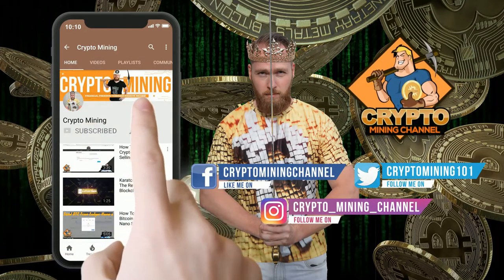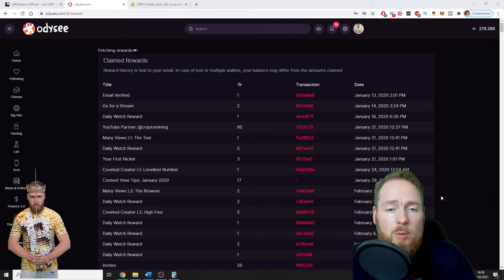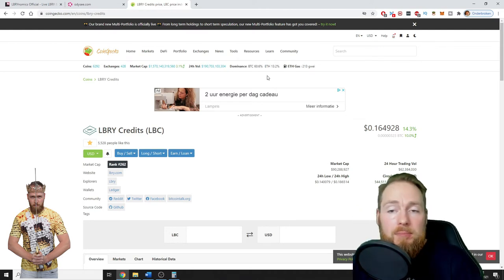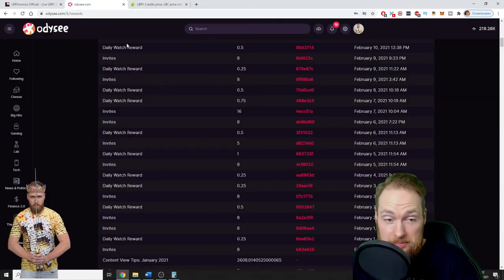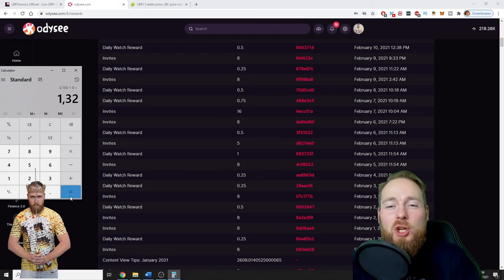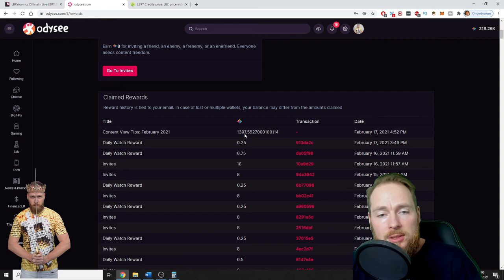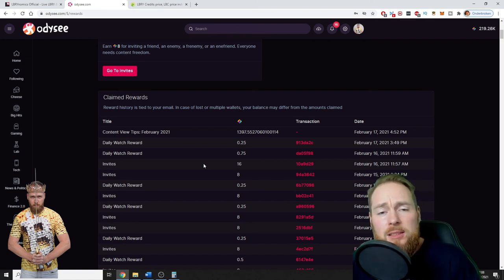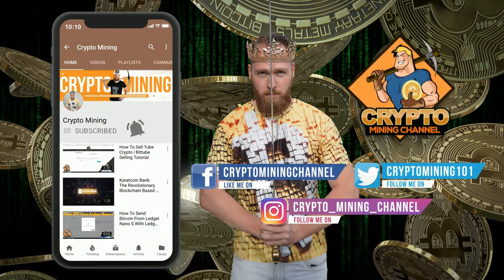My Crypto Passive Income in 2021 on Odysee (LBRY) [ FREE Crypto] 💸💸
My crypto passive income in 2021 on odysee (lbry) Join LBRY/Odysee through this link and get some free LBC More info below ⮯

Download the LBRY app or visit lbry.tv for free and experience content freedom. You can sync your entire youtube channel in one click (see how in my previous video and earn lbry credits for each video view.
How to monetize your youtube channel without adsense in one click and make up to 5 times as much as youtube adsense

LBRY review : what is LBRY tv and how to earn free LBRY credits (Lbc)

☑ Refer others

☑ Mine LBC

☑ Receive tips